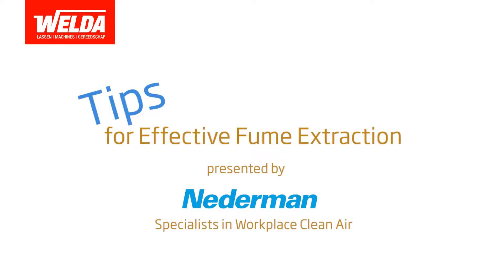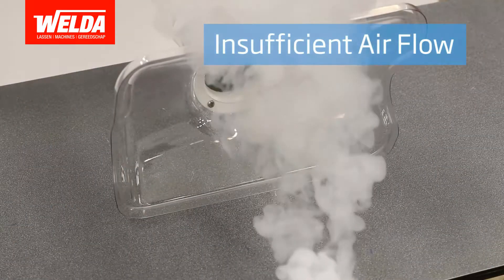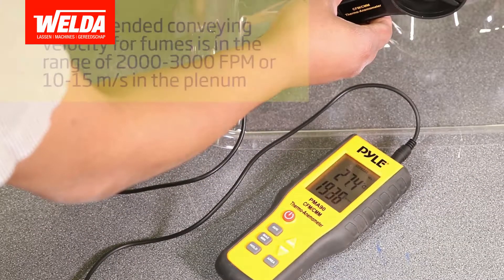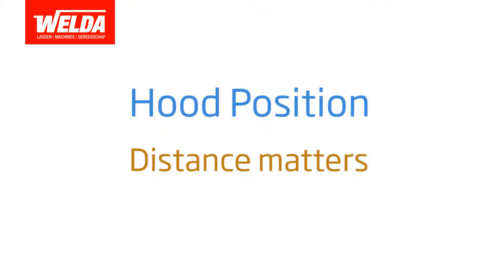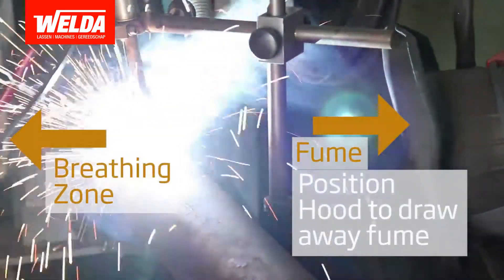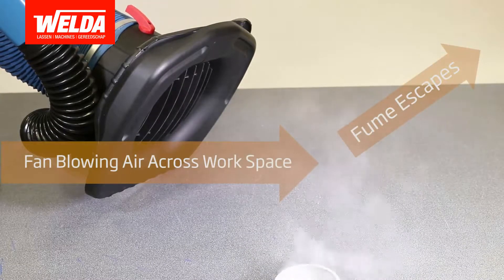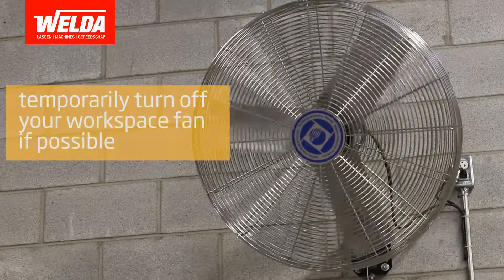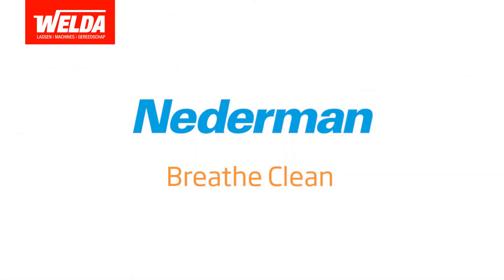Nederman | tips voor een goede lasrookafzuiging - Welda Group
FilterBox
Handbediende reiniging voor stof- en rook toepassingen.
Kenmerken:
• De FilterBox is uitgevoerd met een N24 ventilator
• Een geïntegreerde geluiddemper vermindert het geluid van de ventilator en de uitblaas
• Afhankelijk van het model wordt de FilterBox uitgerust met mechanische reiniging voor stof toepassingen of mechanisch pneumatisch voor stof en rook toepassingen
• De FilterBox is zowel mobiel als stationair leverbaar
• Extra bescherming tegen schadelijke deeltjes is mogelijk door gebruik te maken van een HEPA filter
Reiniging:
• Bij dit model wordt het filter automatisch gereinigd door middel van een geavanceerd filtersysteem, welke automatisch in werking treedt als de afzuigcapaciteit te laag is
• Voor applicaties waarbij stof vrijkomt wordt de unit mechanisch gereinigd
• Voor lasrook wordt een combinatie van mechanische reiniging en perslucht gebruikt
• Voor laswerkzaamheden wordt persluchtreiniging geadviseerd
Technische specificaties:
• Certificeringen: CE
• Persluchtgebruik: DIN ISO 8573-1, klasse 5/5/4 (7 bar)
• Volume opvangbak: 15 L
• Diameter afzuigslang: 160 mm
• Filter efficiëntie: 99%
• Installatie: Binnen
• Materiaal: Behuizing in rotatiegegoten kunststof
• Stekker: Exclusief
• Filtermateriaal: Polyester PW13
• Frequentie: 50 Hz
• Aantal filterelementen: 1

FilterCart
Mobiele filterunit voor licht tot middelzware lastoepassingen.
Kenmerken:
• De FilterCart Original is een mobiele filterunit met de beste prestaties voor licht laswerk en afzuigtoepassingen
• Afhankelijk van het model wordt de FilterCart geleverd met een Original afzuigarm inclusief verlichting voor optimaal gebruikersgemak
• De afzuigarm van deze machine is 2 of 3 meter lang
Technische specificaties:
• Certificeringen: CE
• Toepassing: Dampen
• Installatie: Binnen
• Materiaal: Behuizing in rotatiegegoten kunststof, afzuigarm van PVC en aluminium frame, ventilator in staal en aluminium.
• Filtermateriaal: Cellulose (vlamvertragend)
• Stekker: Euro (CEE 7/2 P+E)
• Filter efficiëntie: 99%